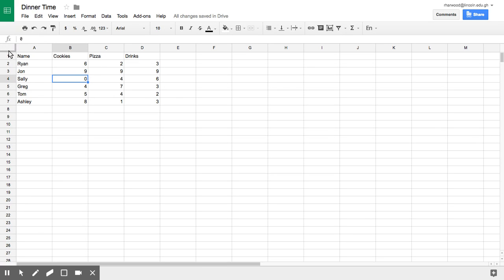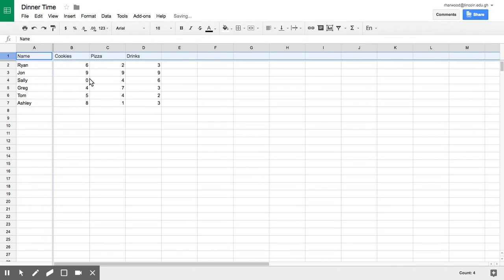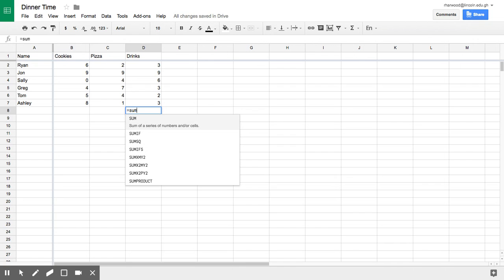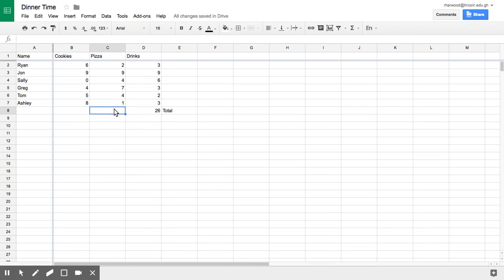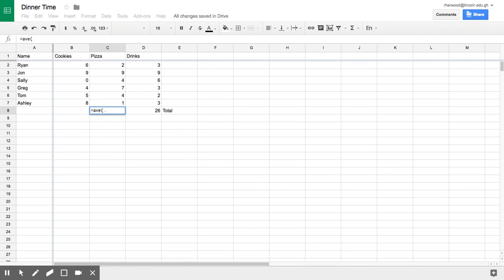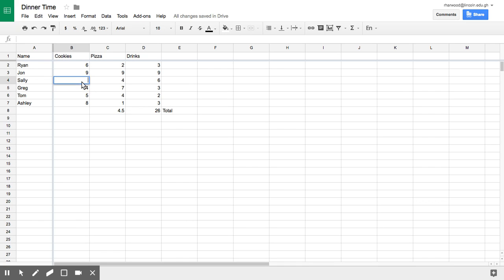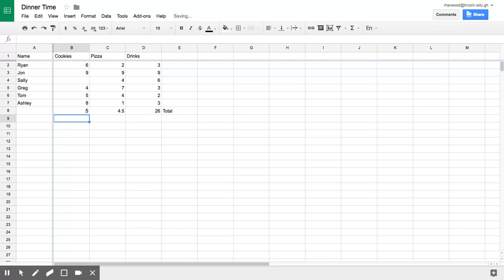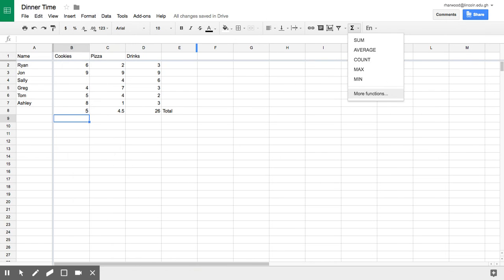GCE_Sheets_Functions